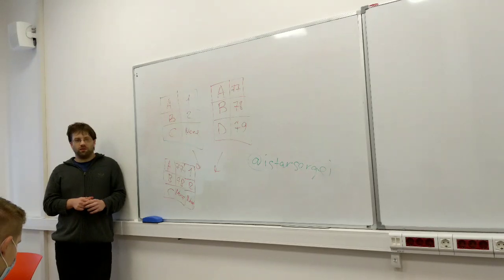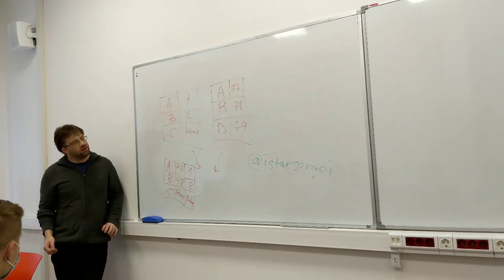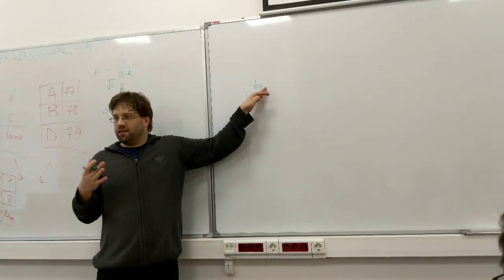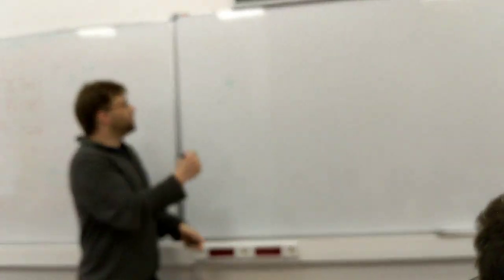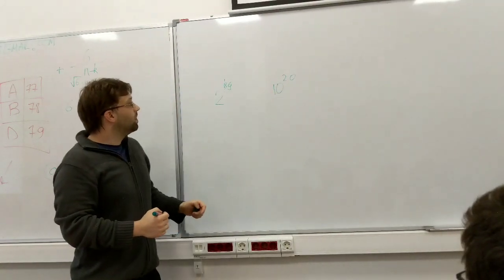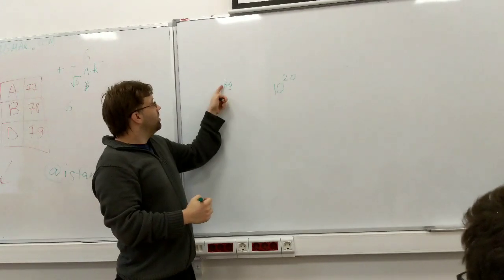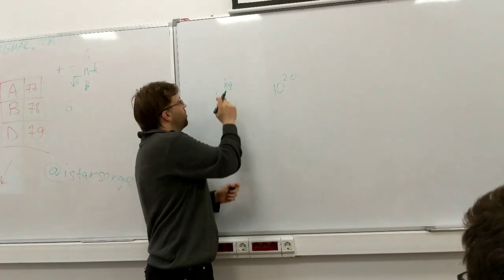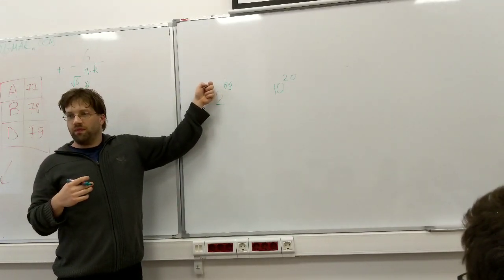Теория вычислений лекция 1 часть 0